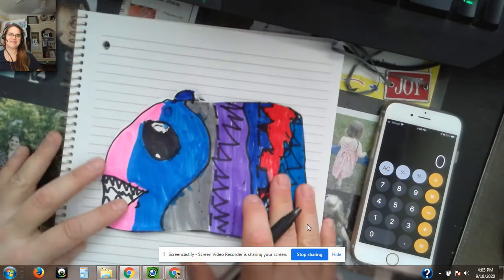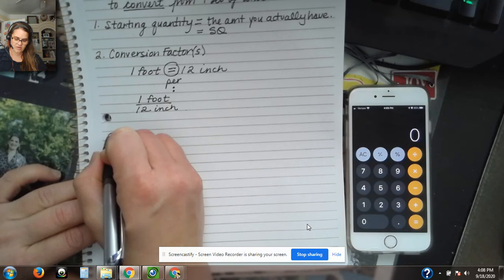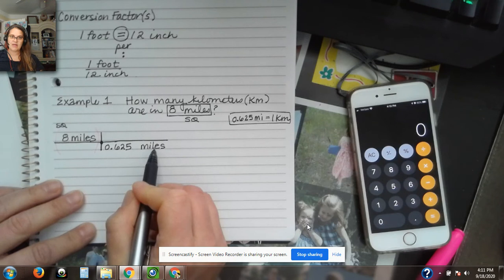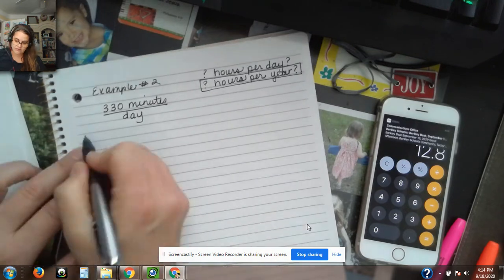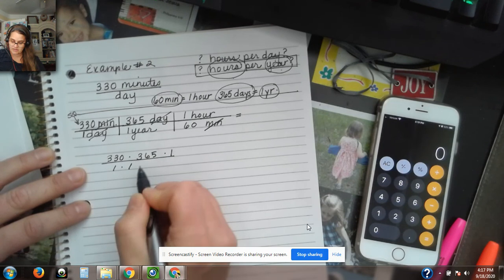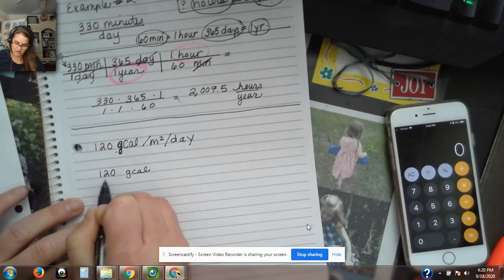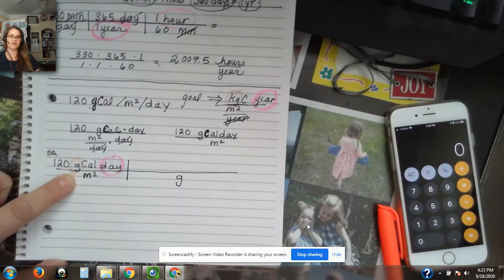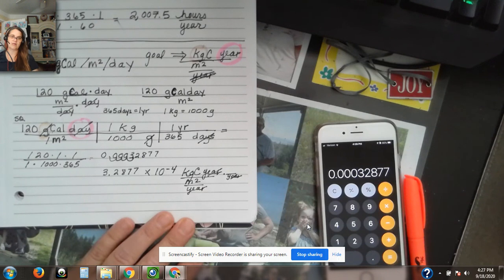Dimensional Analysis Tutorial